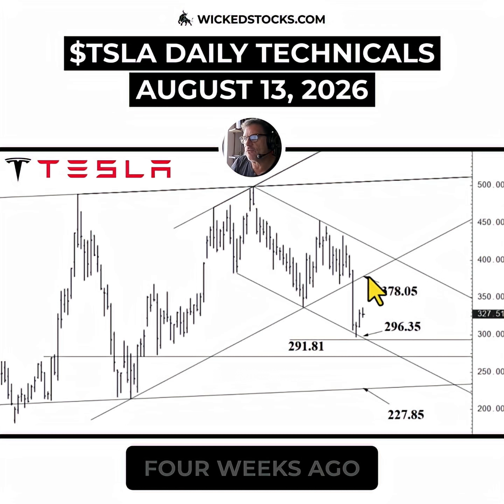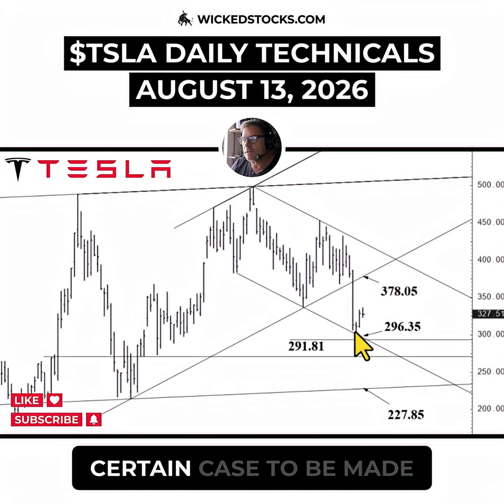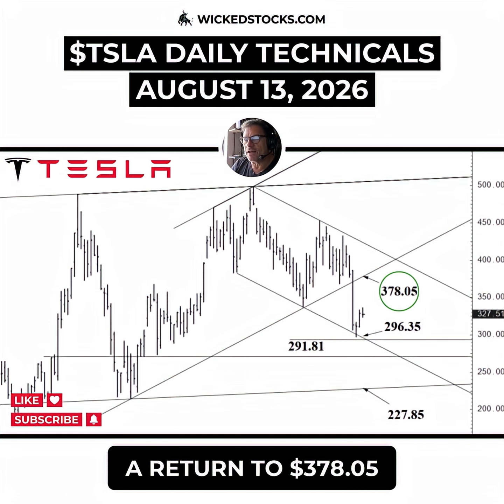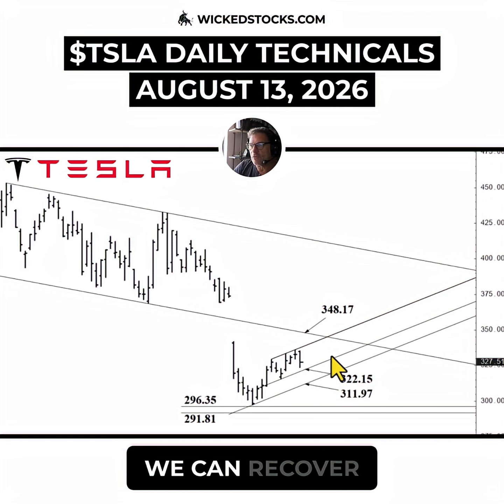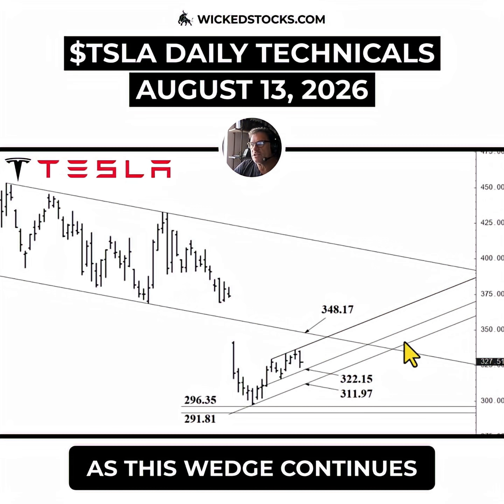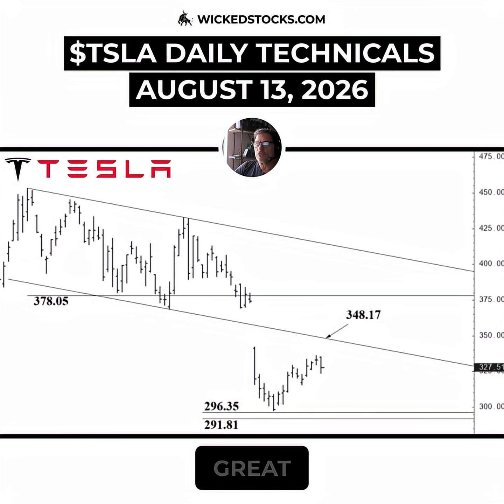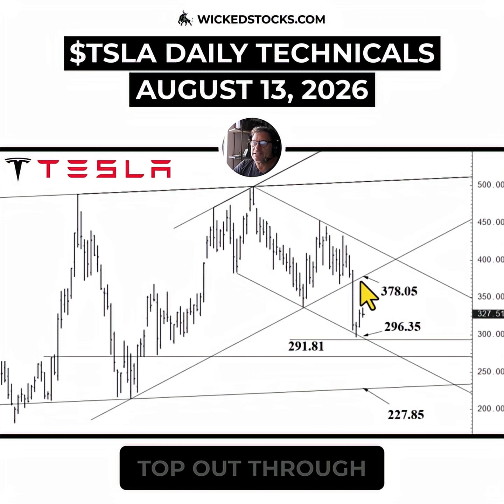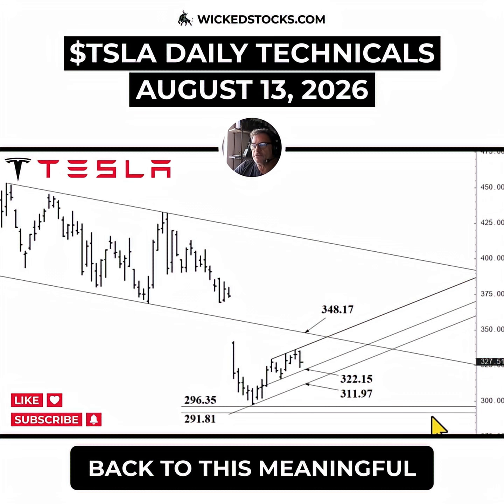TSLA STUCK BETWEEN $322 SUPPORT & $337 RESISTANCE — WHICH BREAKS FIRST?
Please ❤️like and 🔁share with fellow Tesla traders/investors

Tesla closed Wednesday at $327.51, putting the stock almost directly between two key short-term technical levels: $322.15 support and $337.24 resistance.

The bigger picture remains bearish.

Four weeks ago, TSLA settled below the $378.05 bottom of its roughly 18-month rising channel. That breakdown initially pointed toward the low-to-mid $290s, a target reached within about a week.

More importantly, it generated a longer-term 3–5-month objective around $227.85.

But long-term bearish trends can include powerful counter-trend rallies, and that’s what appears to be happening now.

The immediate range is $322.15–$337.24.

As long as $322.15 holds, the recovery structure remains intact, and bulls can make another attempt at $337.24.

A break higher would put the much more important $348.17 descending-channel resistance into play.

$348.17 is where things get especially interesting.

It is an area to potentially trim longs or even consider reversing from long to short. Rejection there could trigger a 2–3 week rotation back toward the low $290s.

But a close above $348.17 changes the short-term equation. That would open the door to a potential test of $378.05 within 1–2 weeks.

On the downside, breaking $322.15 puts $311.97 into focus. That’s the more important two-week channel support.

A close below roughly $311.97 would turn the setup bearish for a 3–5 day swing and potentially send $TSLA back toward the major $291.81–$296.35 support zone.

So the roadmap is straightforward:
– Above $337.24 → $348.17 comes into play
– Above $348.17 → $378.05 becomes the next major target
– Below $322.15 → watch $311.97
– Close below ~$311.97 → another move toward $291.81–$296.35 becomes likely

The key distinction is timeframe.

$TSLA can remain bullish tactically while still being bearish strategically.

Even a rally through $348 and toward $378 would still be considered a counter-trend move within the larger bearish framework.

Unless that long-term structure changes, $227.85 remains the major 3–5 month downside objective.

At $327.51, however, the immediate battle is much tighter: $322 support versus $337 resistance.

Whichever breaks first should provide the next directional signal.

If you enjoyed this update, please 👍🏻 like and 🔁 share

Watch the full TSLA Trading Plan for August 13, 2026, in this short video 🔽